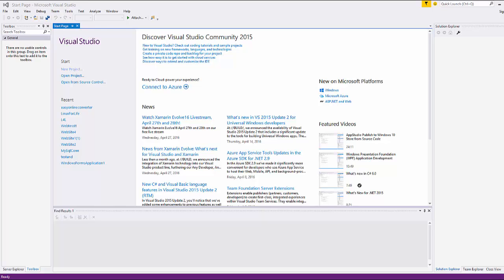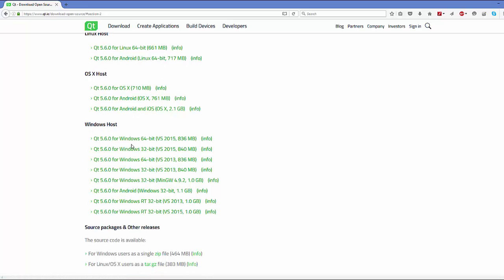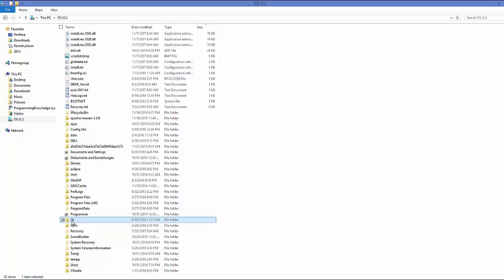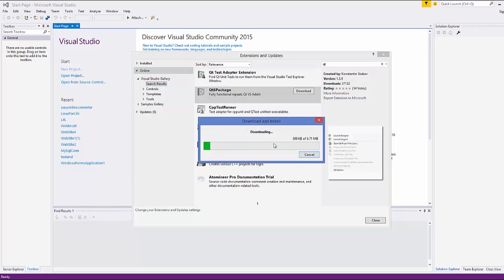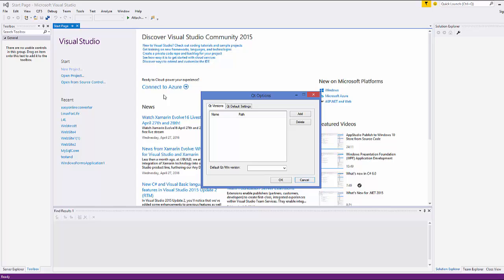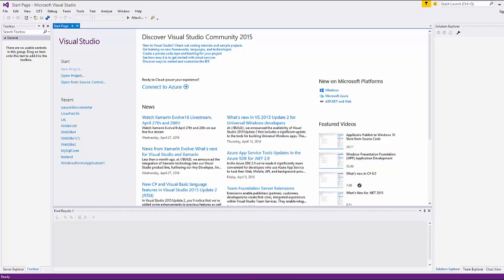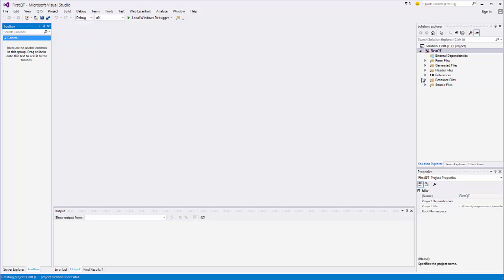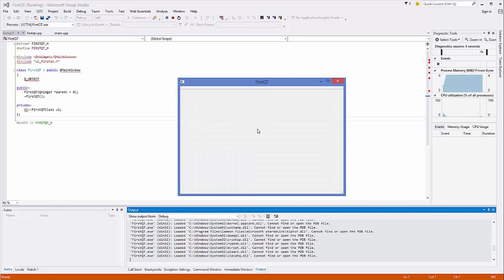How to Install Qt 5.x in Visual Studio IDE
In this video I am going to show you How to Install Qt in Visual Studio 2015.I am also going to give you Introduction to Qt C++ framework for Visual Studio. Then we will see How to create our first qt application using visual studio.
The above can also be name as following:
How do i use Qt in my Visual Studio 2015 projects?
Setting up Qt5 with Visual Studio 2015.
Qt5 Tutorial Visual Studio Add-in for Qt5